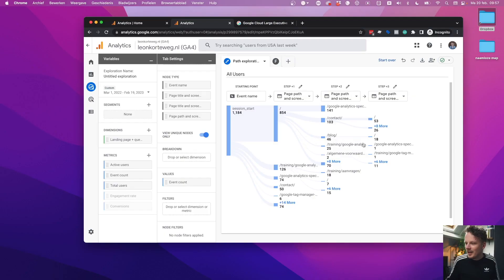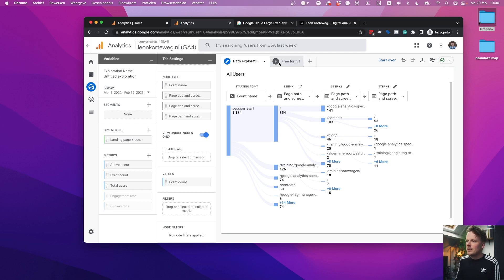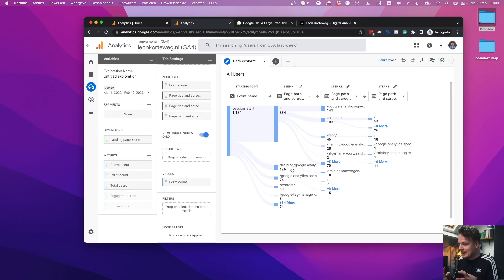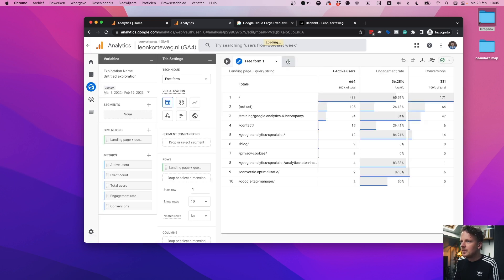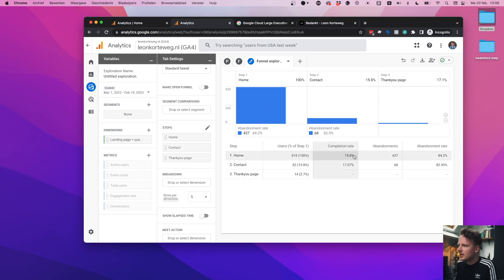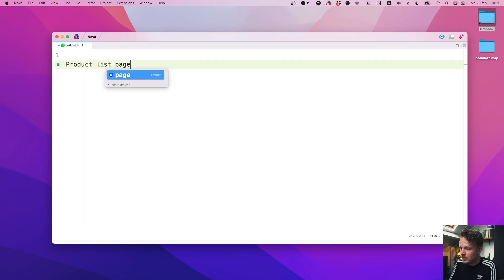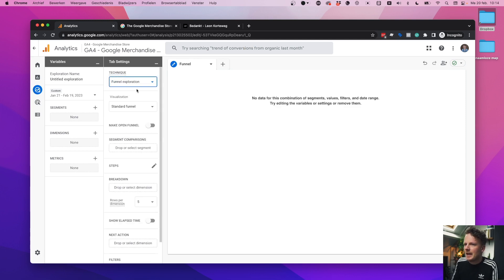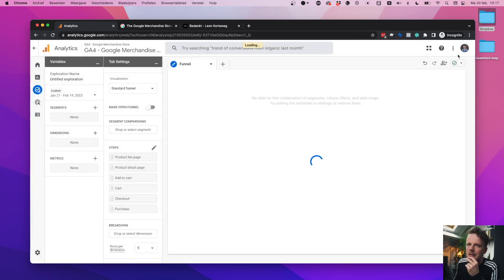[GA4] Funnel or path explorations: Which is best?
Looking for ways to grow your website traffic with Google Analytics?

"How can I see how people click through the pages of my site?". This is a common question I get asked often during my GA4 training sessions. Usually people turn to the path exploration report to find out. But is this really the best way? Lets find out!

Chapters
0:00 Welcome to the channel
1:10 What's wrong with the Path Exploration report?
2:50 Tip 1: Set up a landing page report
4:64 Tip 2: Analyse the funnel of your site
5:03 Example 1: Simple three page funnel
11:03 Example 2: Setting up an e-commerce funnel
17:01 Closing thoughts